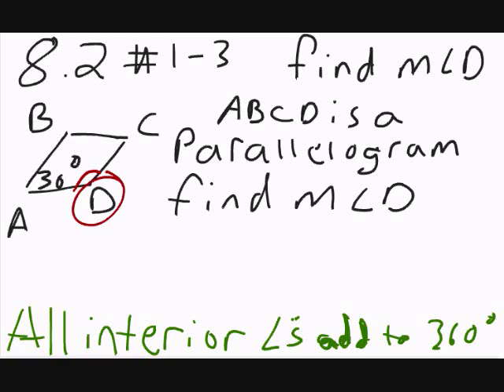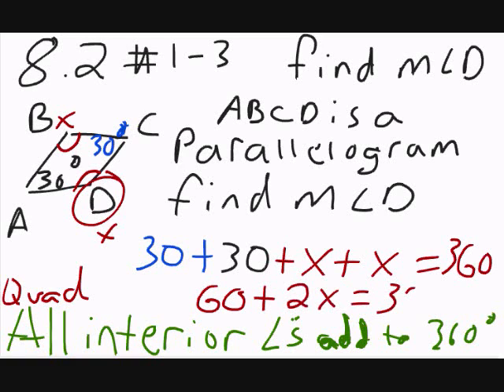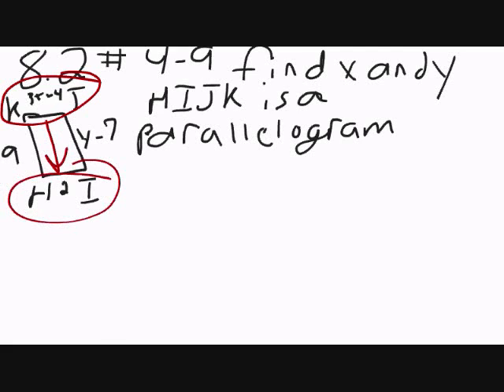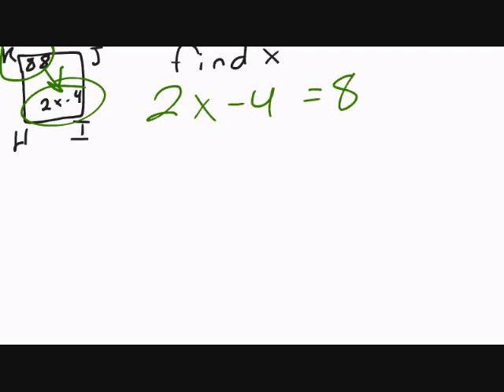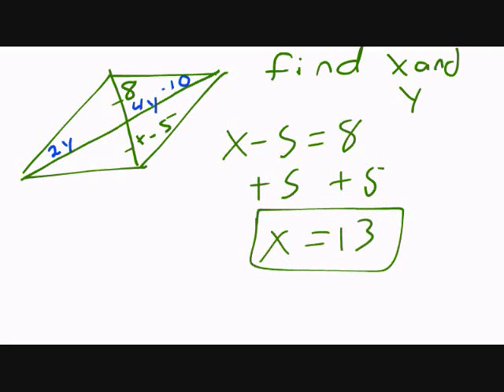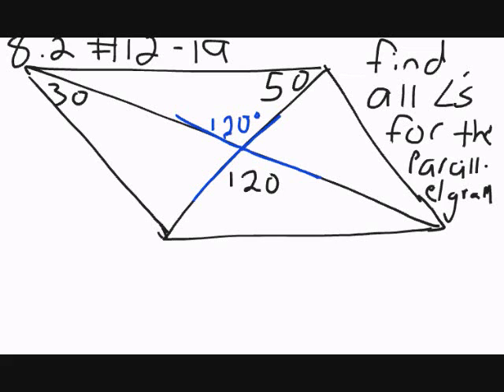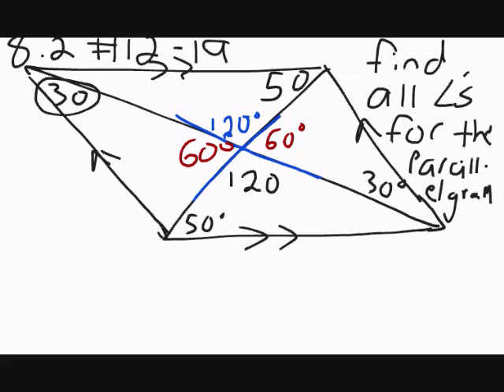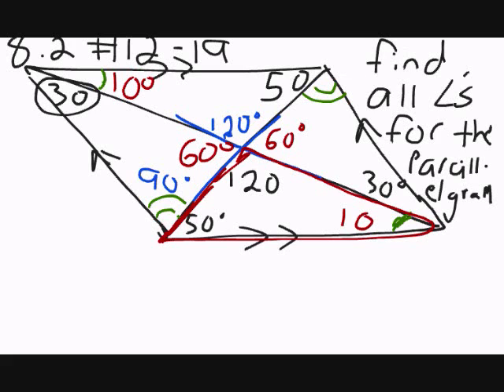Parallelograms Geometry 8 2 #1 9, 12 19